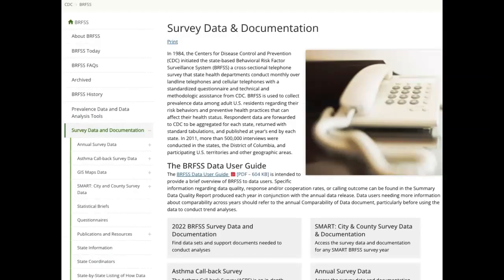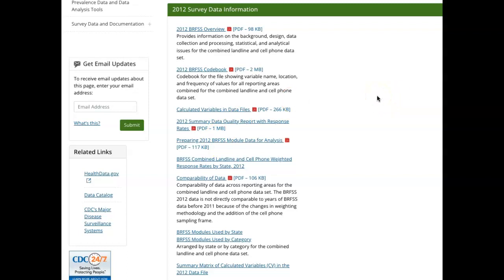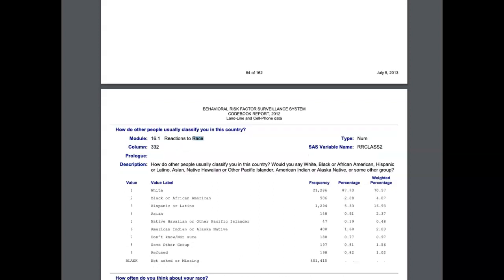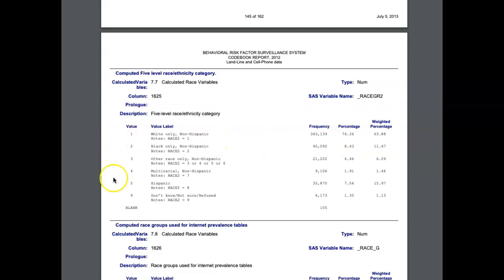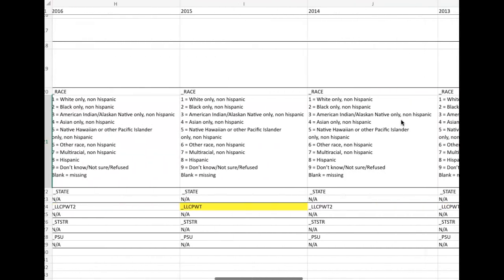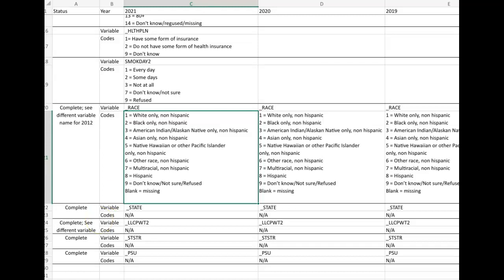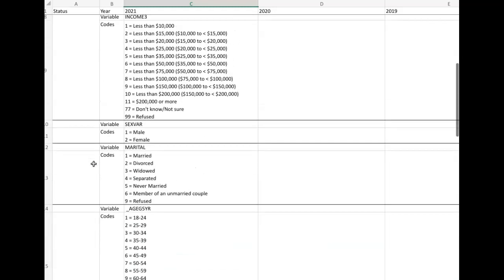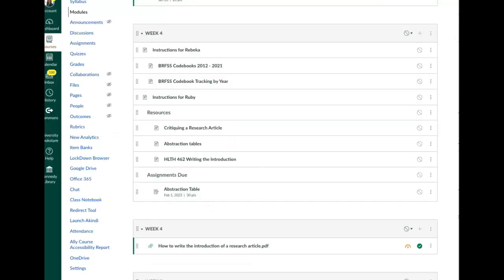Instructions for Rebeka